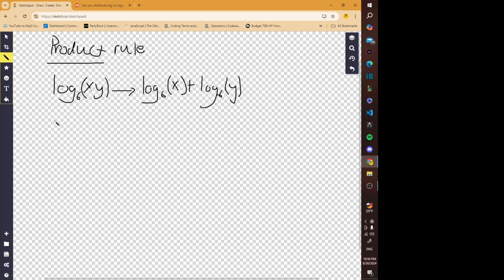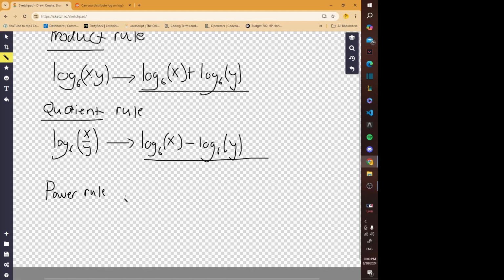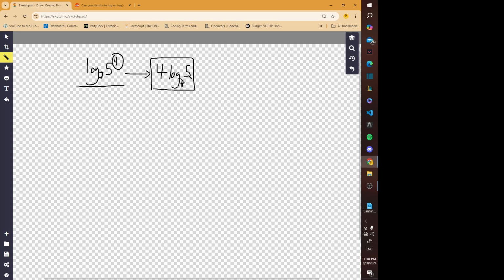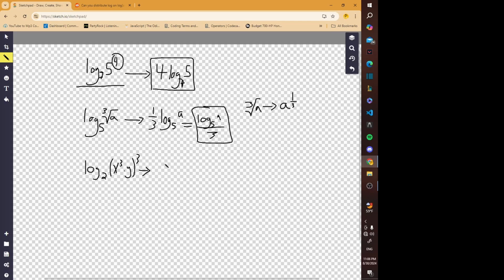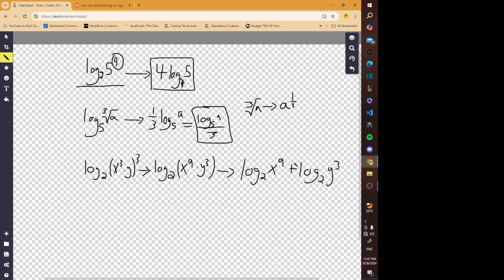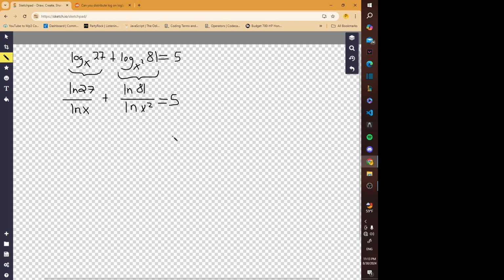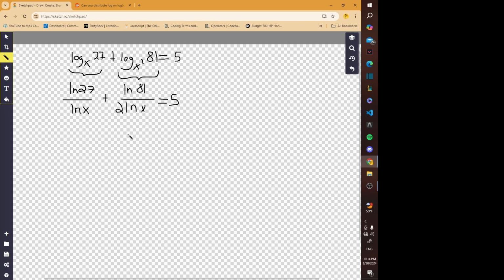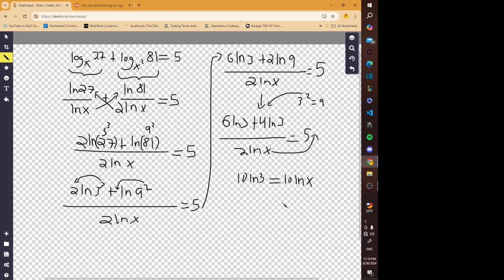Logarithm Properties Expanding And Condensing Logs Plus Bonus Problem At The End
Hey im quite new at this so let me know what I can improve upon. I hope this helped someone out there. Thanks a lot to you viewers.,